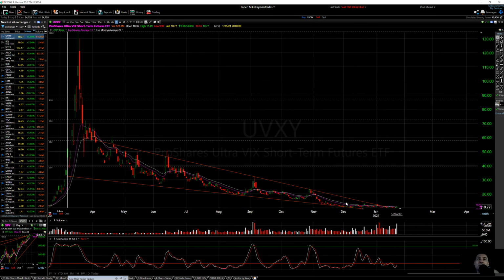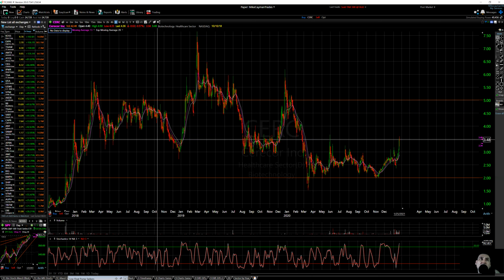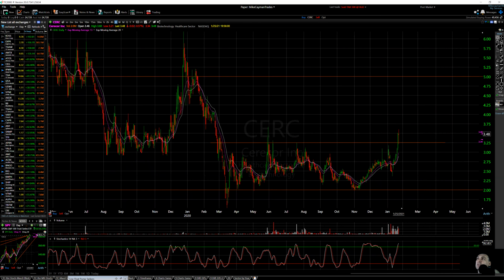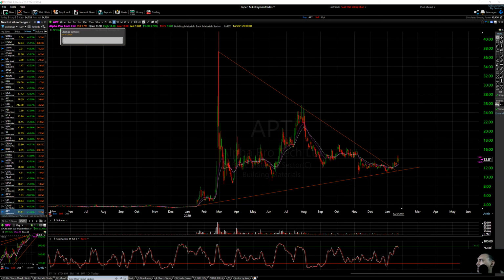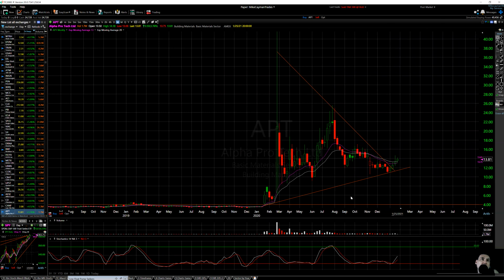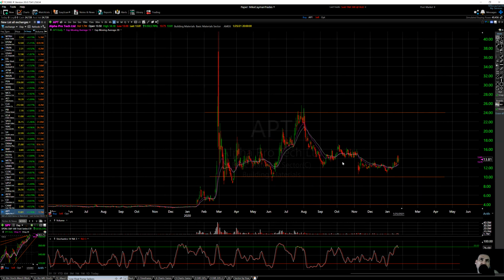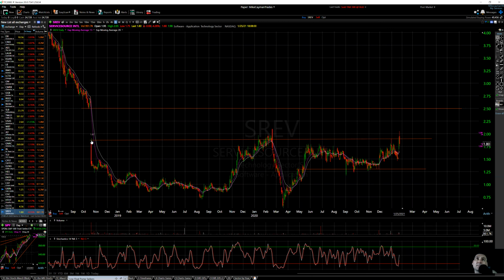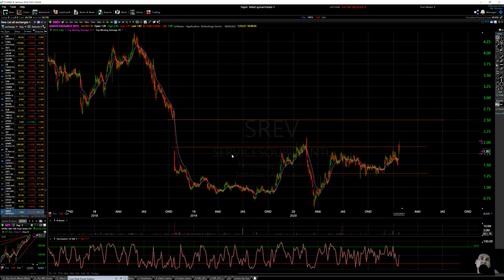$CERC-$APT-$OCC-$SREV-$500-$2000-Technical Analysis-Buy/Sell Levels-CERC-APT-OCC-SREV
--- Social Media---